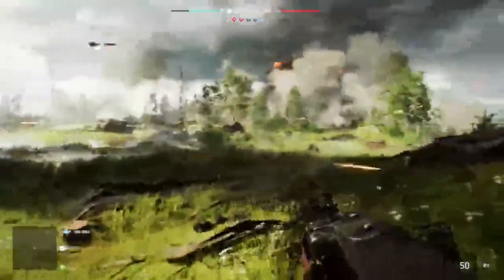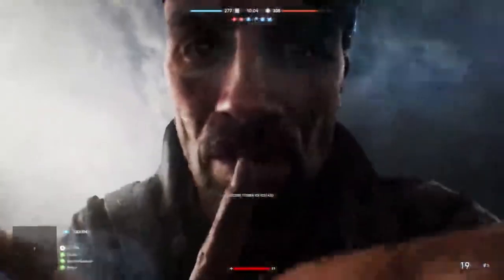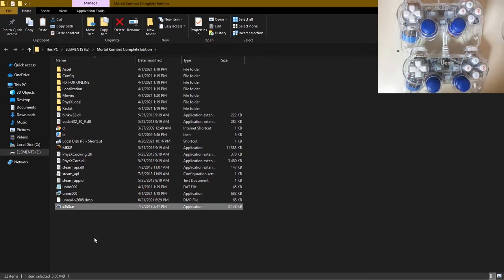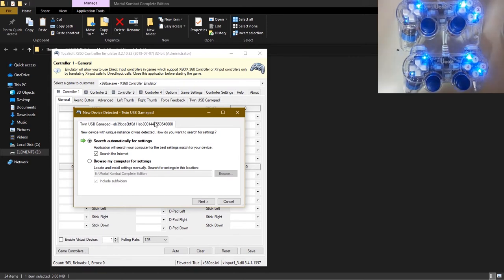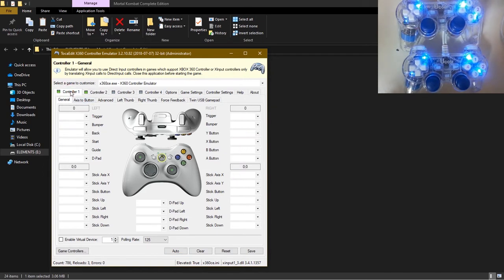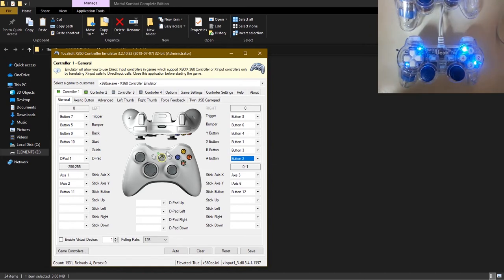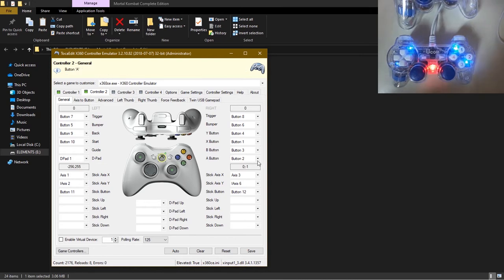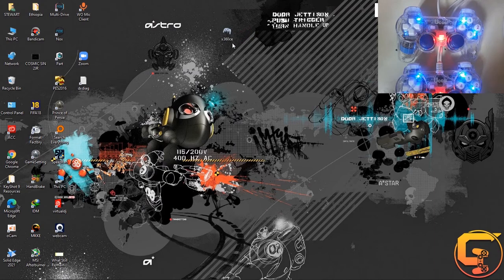How to play all pc games using a usb gamepad | x360ce tutorial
Download x360ce app from here;